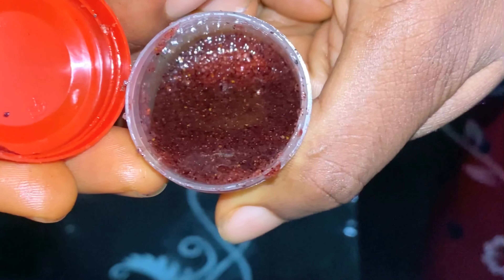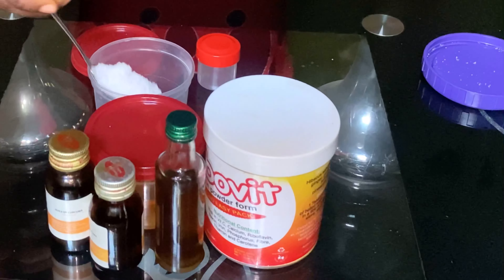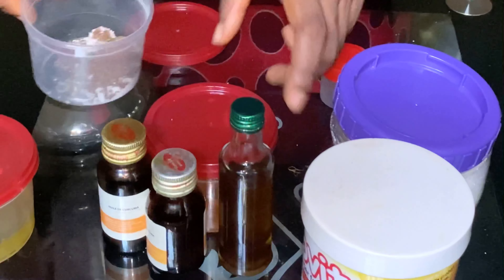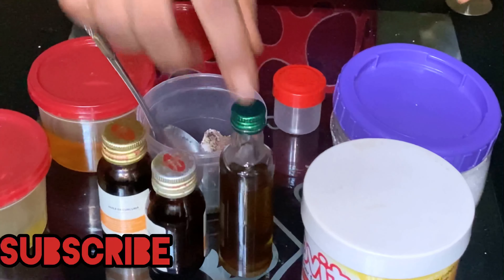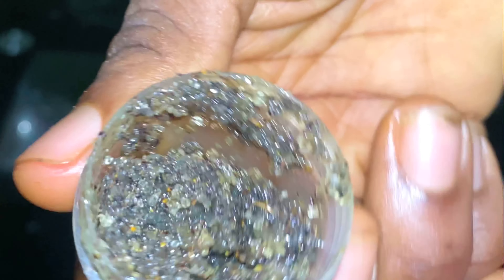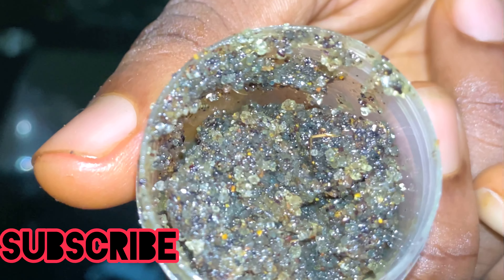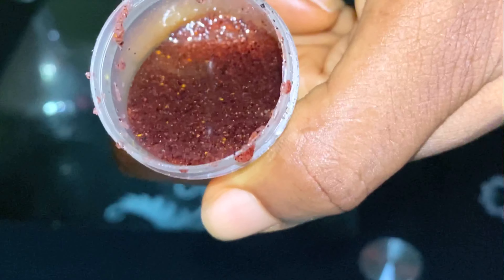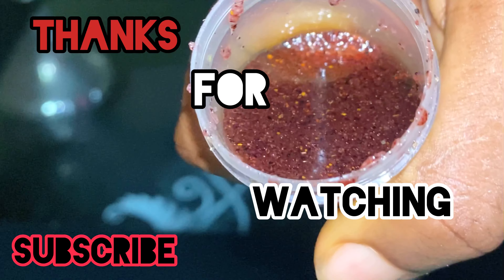How To make Strawberry and Coffee lip scrub for Exfoliating and Softer lips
Hey loves.Thank you for watching.In this video I explained how to prepare A fruity Edible lip scrub.This lip scrub is good for Exfoliating the lip, prevents dried lip an moisturizes The lips.So please do well to Subscribe so that you will be the first to be notified when l upload New videos

Uploading Schedule
I will be uploading Twice Every week

Camera
iPhone 11promax

Lightning
Natural Sun light